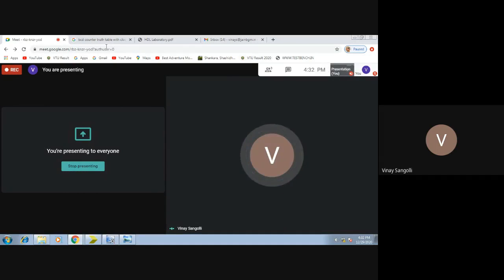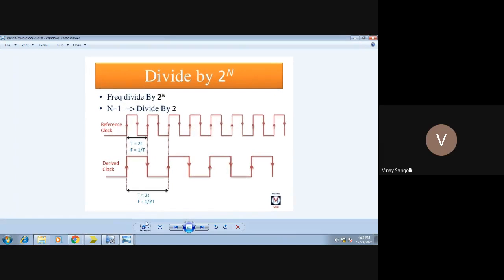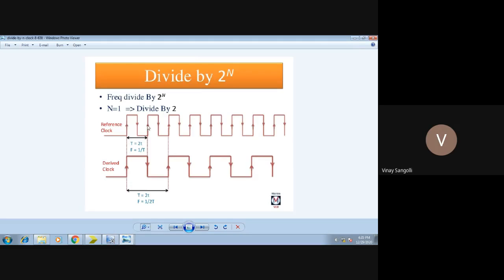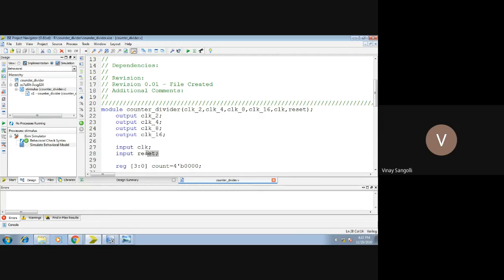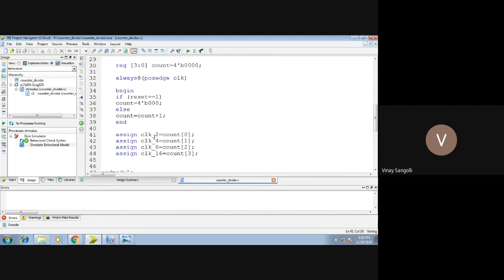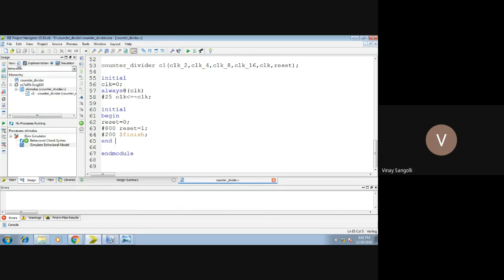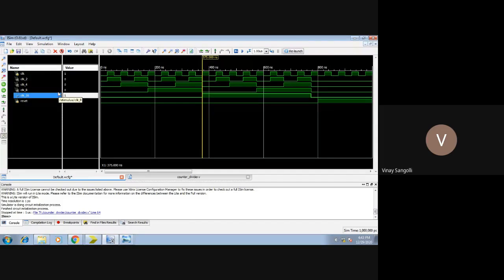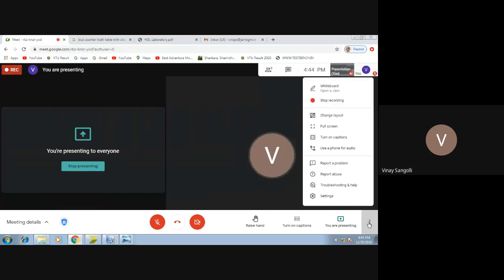HDL LAB - 18ECL58 - Experiment no 6 - Clock Divider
In this video I have discussed how to divide clock.